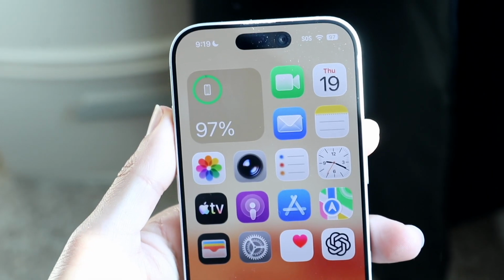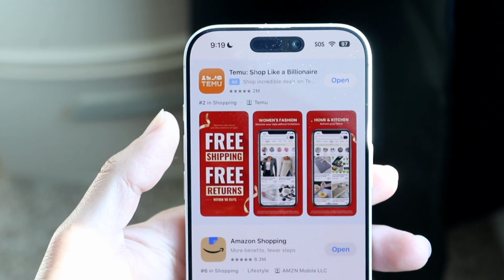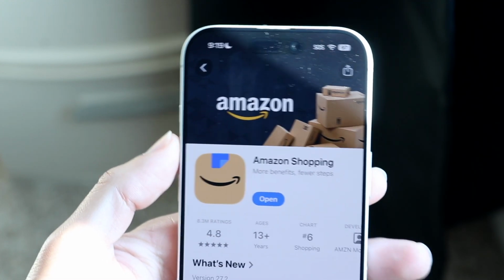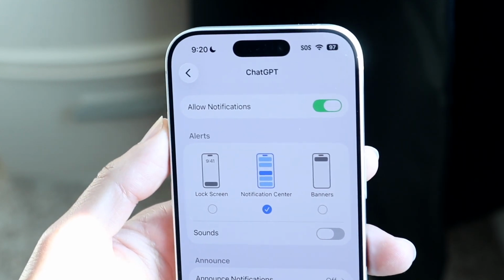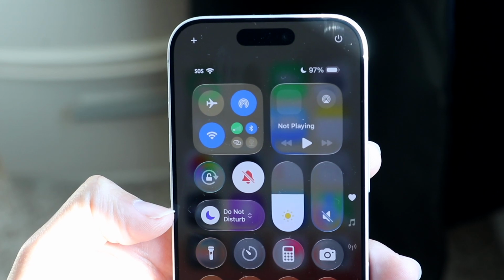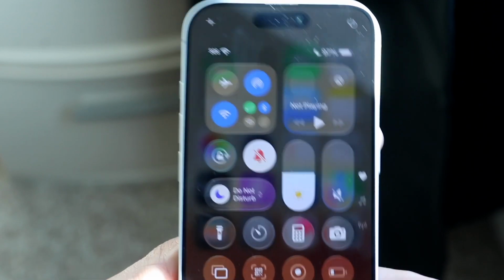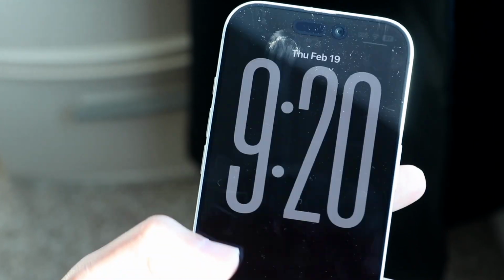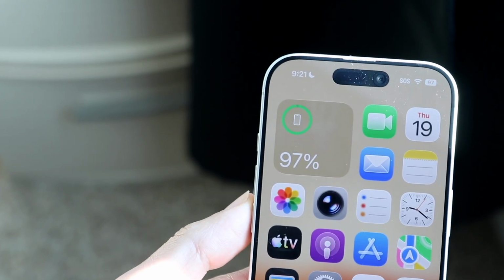How To FIX Amazon Notifications Not Showing!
Here is exactly How To FIX Amazon Notifications Not Showing!